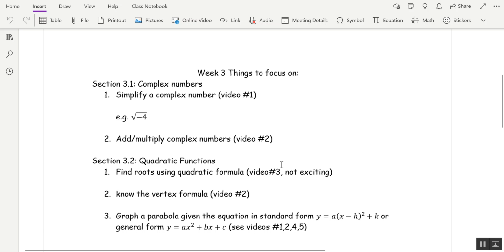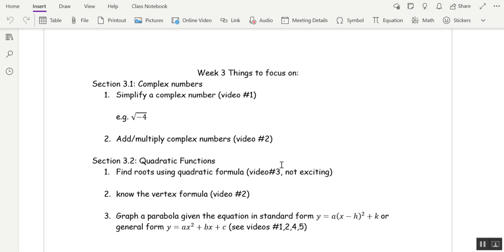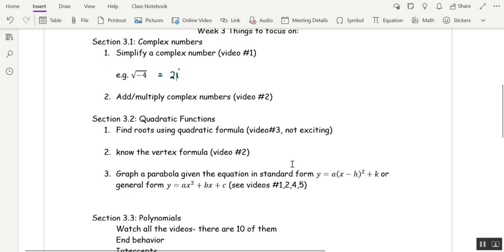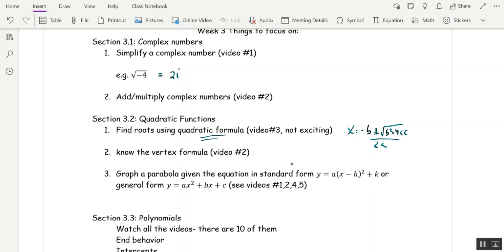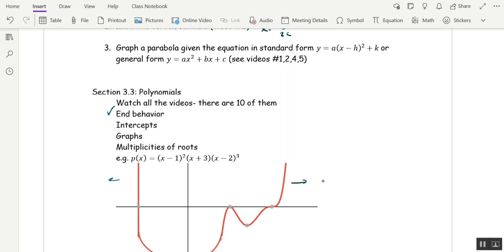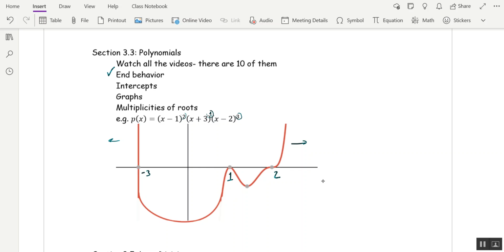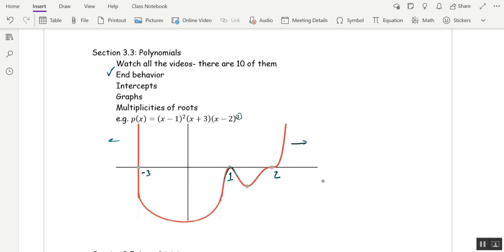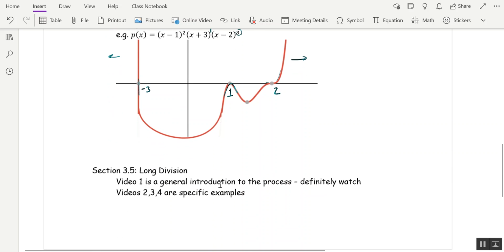Math 16 Week 3